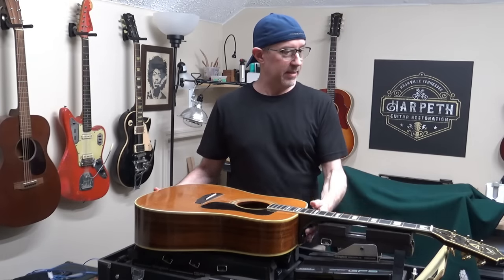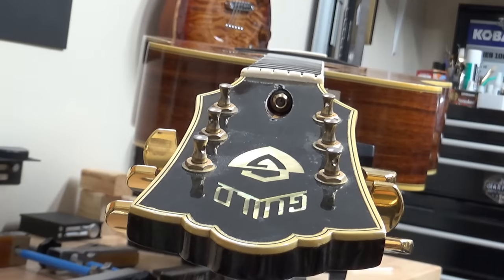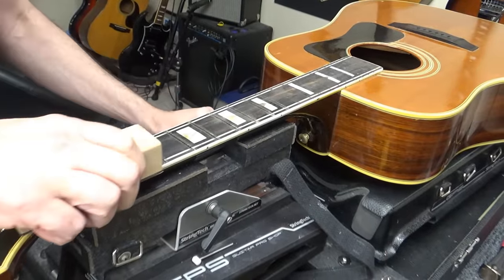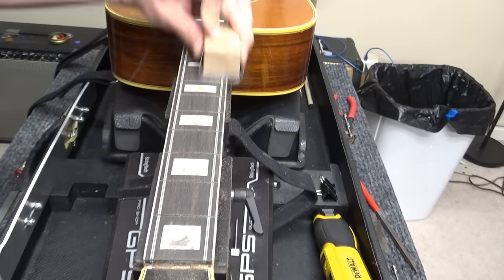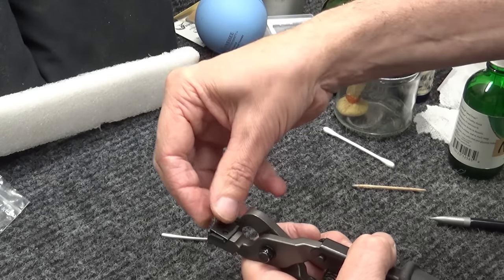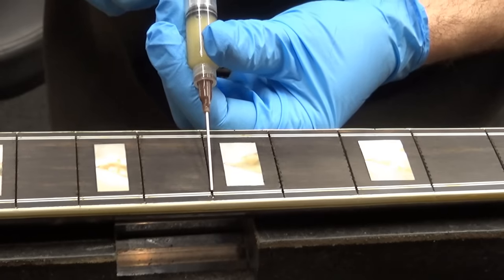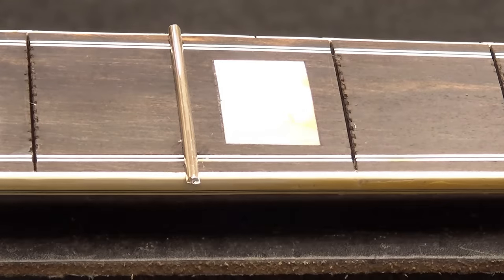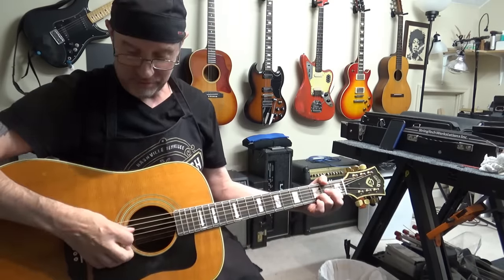Twisted Neck Guild D-55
Hello People!
Thanks for joining me for more guitar restoration videos!
This is a Guild D-55 from 1978, Westerly,  Rhode Island. I'll be untwisting a twisted neck with heat and clamping pressure and fixing a non functioning truss rod.

Cheers,
Scotty D.,
Harpeth Guitar Restoration, LLC.
Nashville, Tennessee